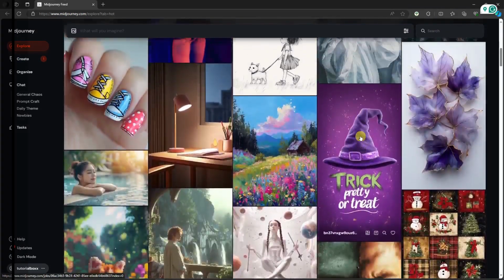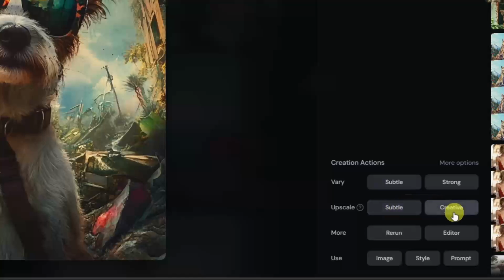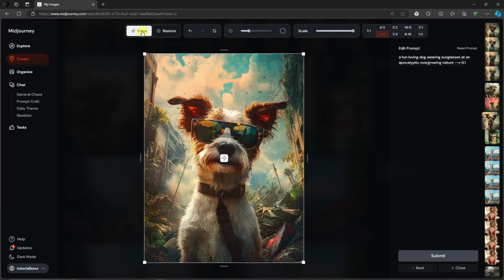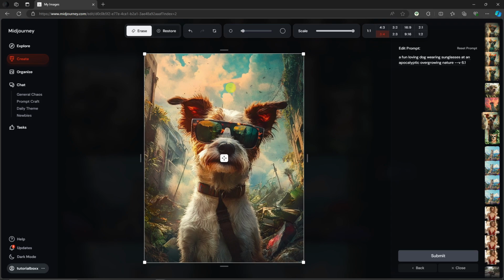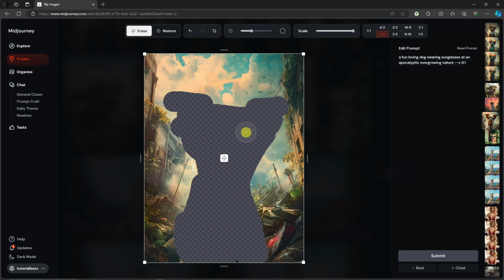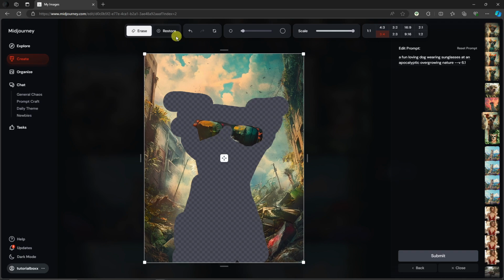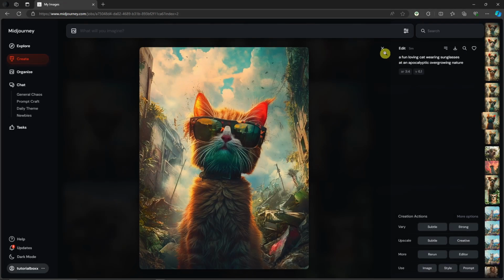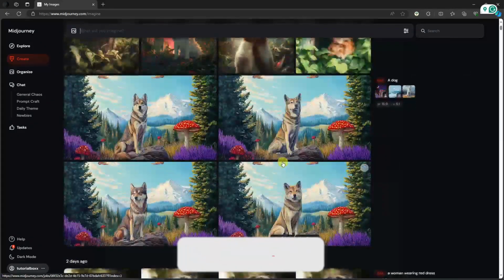Midjourney Alpha - NEW Editing Tool On The Website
Explore the latest update in Midjourney with our video, "Midjourney Alpha - NEW Editing Tool On The Website." In this tutorial, we dive into the powerful new features of Midjourney Alpha, a cutting-edge editing tool that combines the functionalities of the vary region, zoom, pan, and aspect ratio tools, all on the Midjourney website. Whether you're a beginner or a seasoned user, this video will guide you through how to use these innovative features to enhance your AI-generated art.

We cover everything from navigating the Midjourney Alpha website to utilizing the new tools to their full potential. Learn how to refine your images, adjust compositions, and achieve consistent character designs with the newly integrated features. This tutorial is perfect for anyone looking to master the latest updates in Midjourney, offering tips and tricks to help you get the most out of this AI-powered platform.

With our easy-to-follow guide, you’ll quickly learn how to leverage the new editing tools to create stunning and unique visuals.